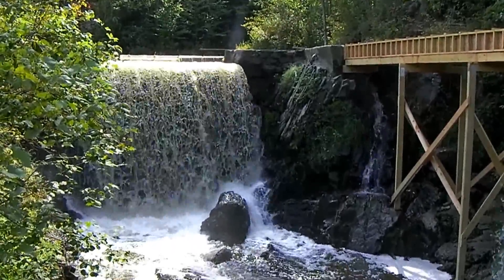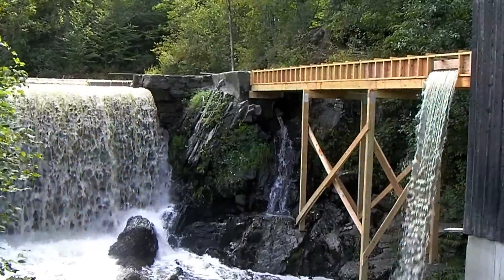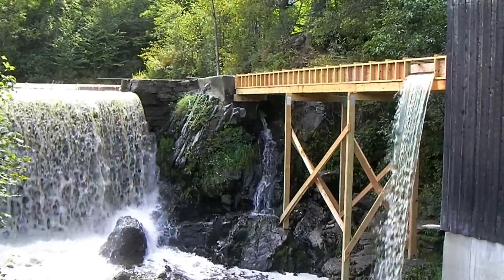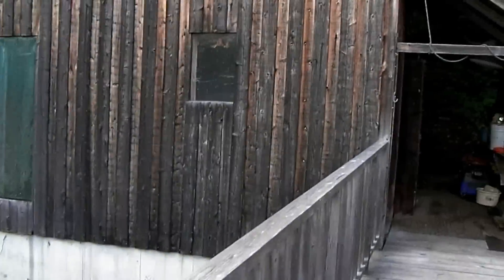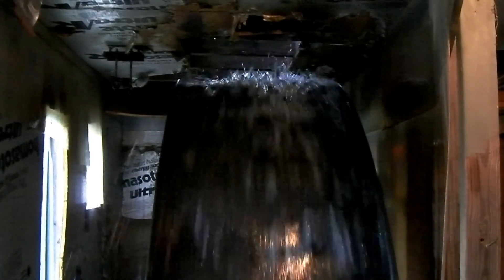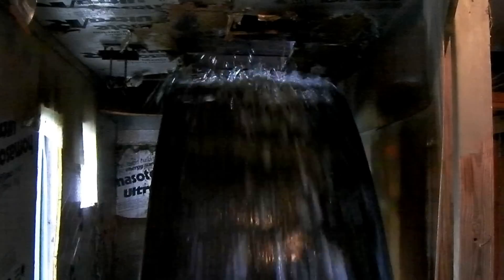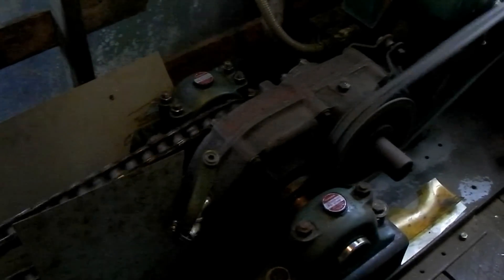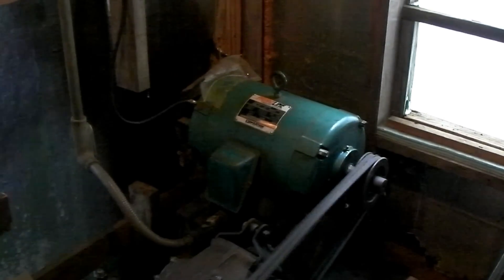vermont water wheel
Small scale hydroelectric project in Newbury, Vermont.